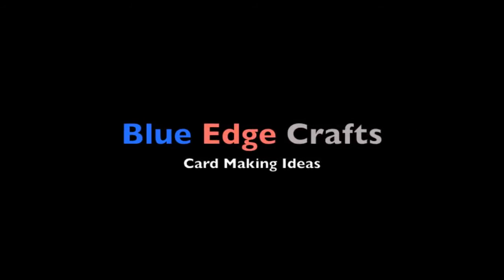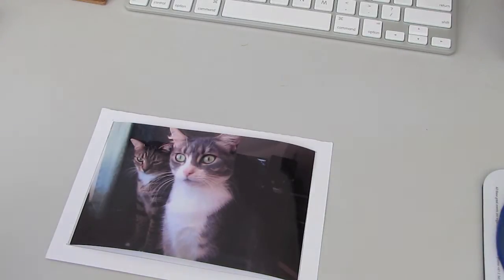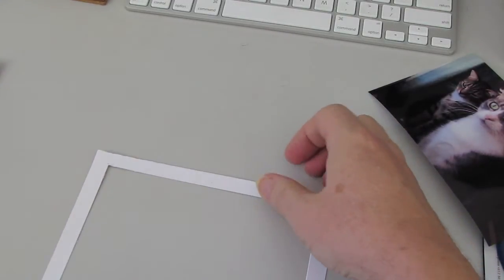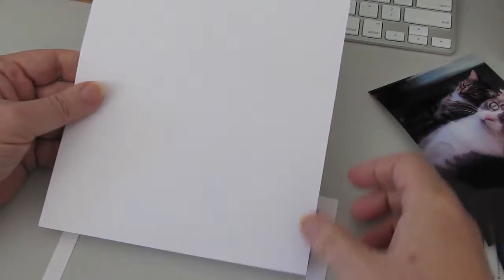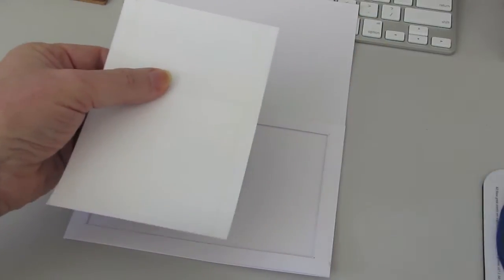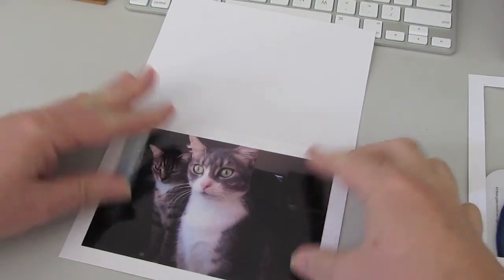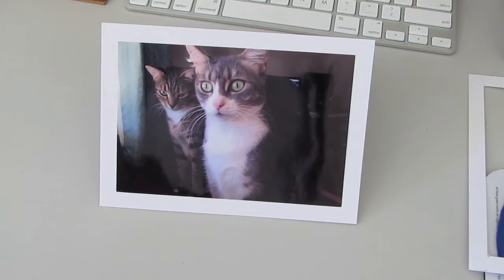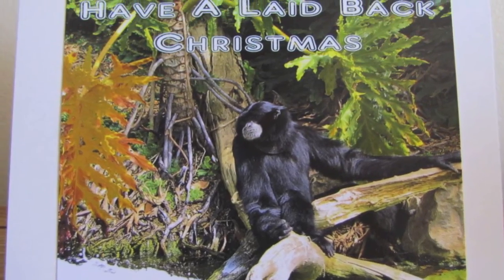How to Make Photo Cards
Learn how to make photo cards and align the photograph on the card in the correct position every time.